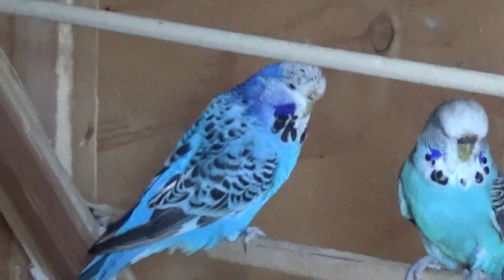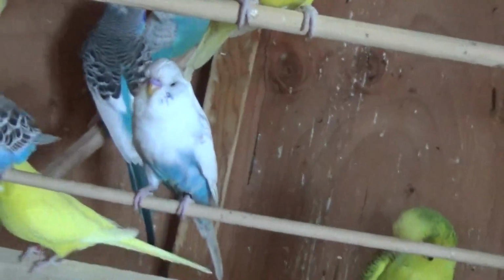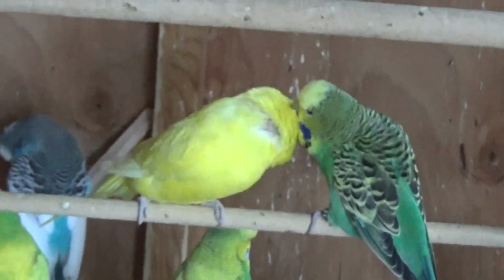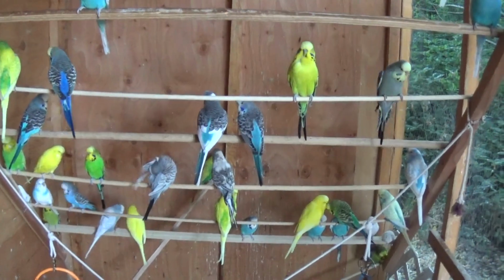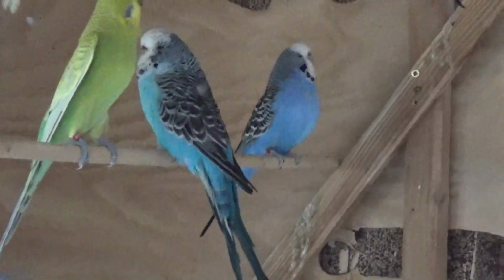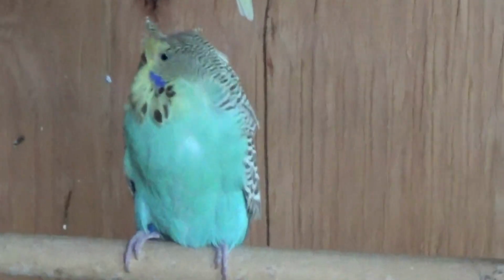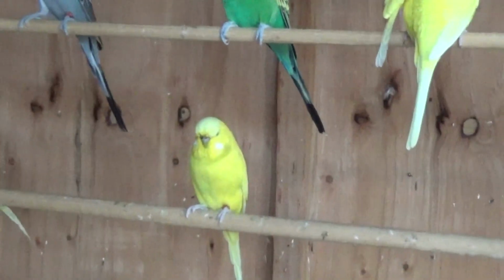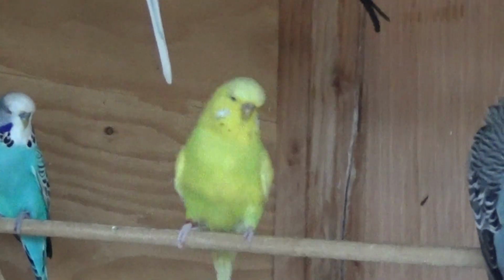#18 Summer 2019- my take-aways from the show